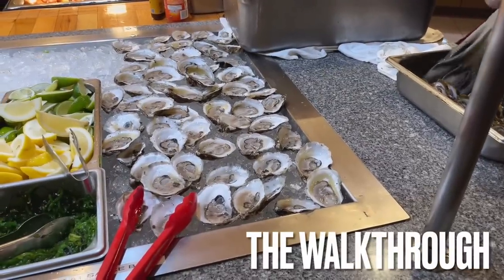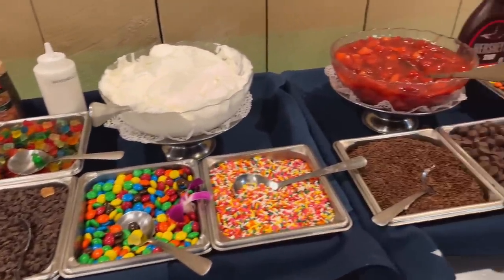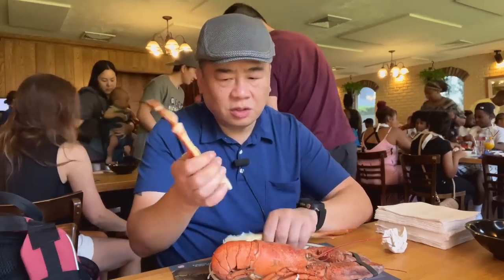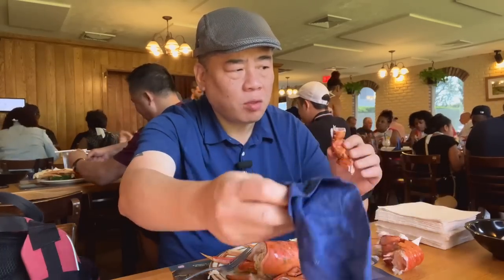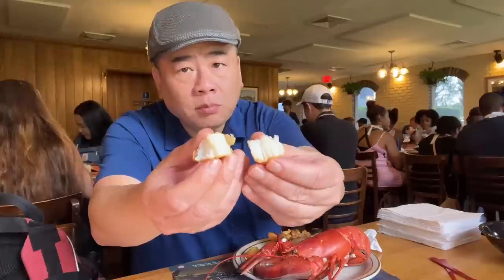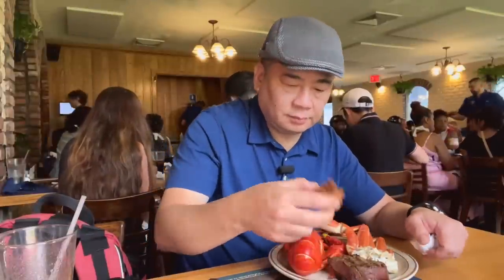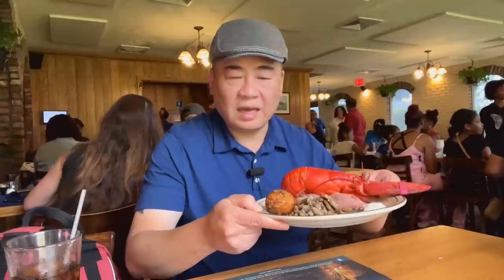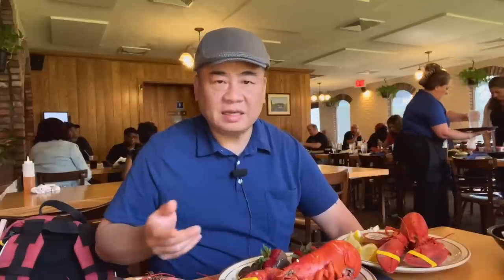The MOST EXPENSIVE Dinner Buffet in AMERICA. $135 AYCE Lobster Buffet at "The Nordic", Rhode Island.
I was working nearby, so I finally get to try this place I had heard SO much about!

10 - The best I had in a very long time.
9 - Excellent.
8 - Good.
7 - Satisfactory.
6 - Mediocre.
5 - Not for me, but nothing technically wrong about it.
4 - Something is slightly wrong.
3 - Something is moderately wrong.
2 - Something is very wrong.
1 - Someone should call the health department.